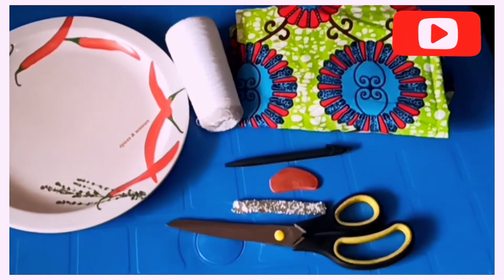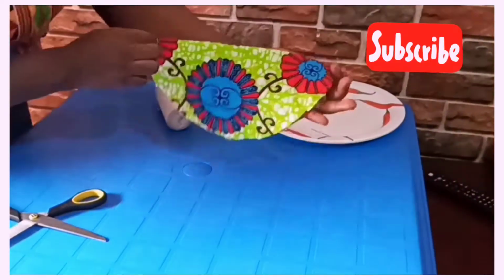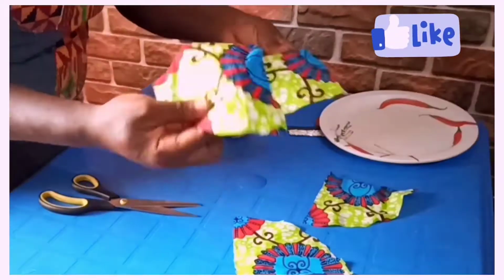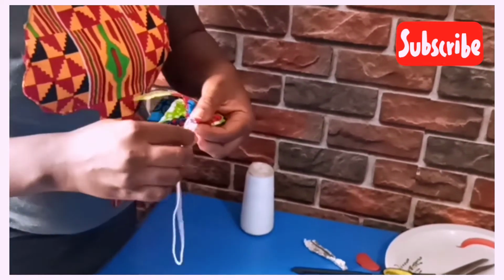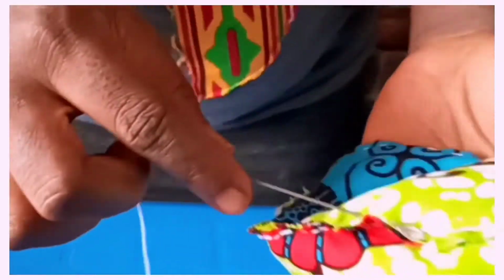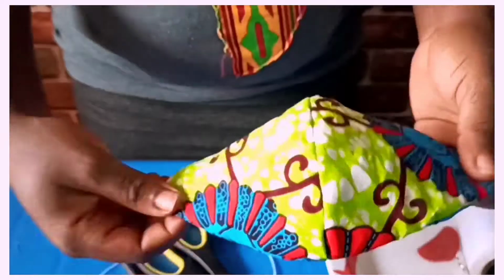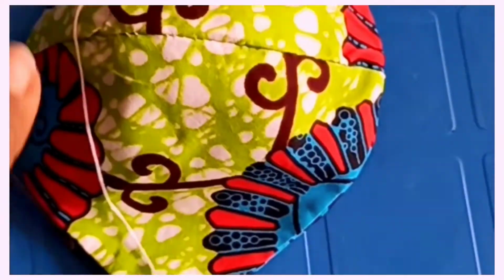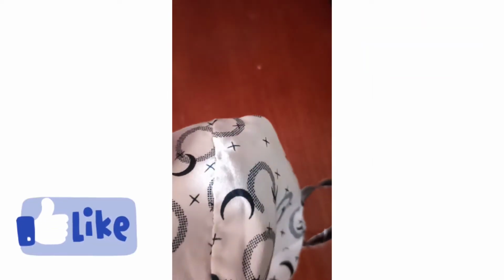HOW TO MAKE FACE MASK || NO MEASUREMENTS NO MACHINE || MAKING STYLISH AND PROTECTIVE NOSE MASK ||DIY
Make a face masks with different fabrics you have around you at home with no measurements no machine, just few requirements.